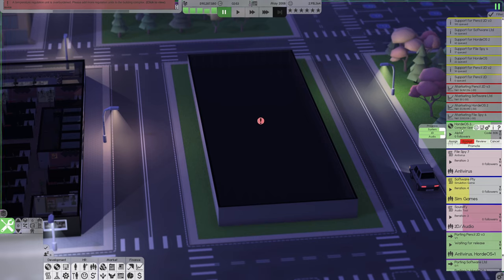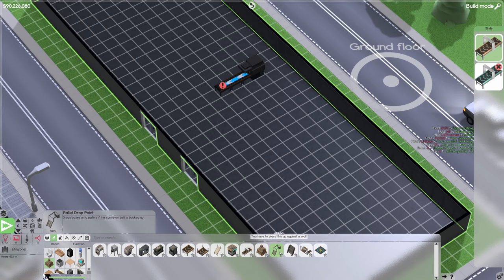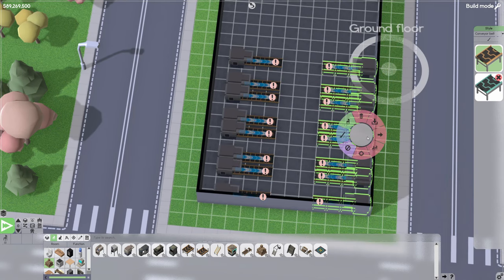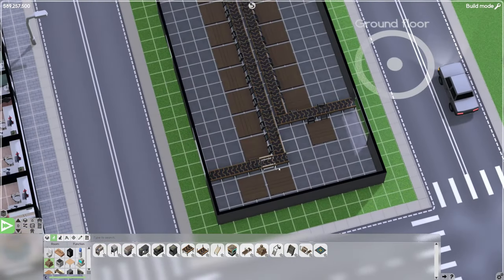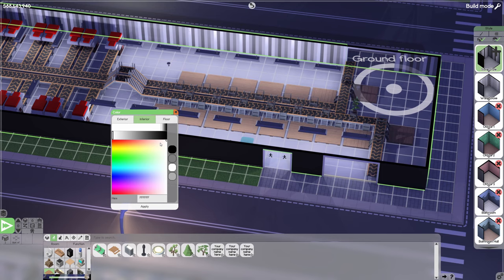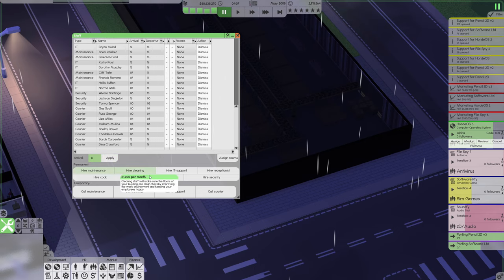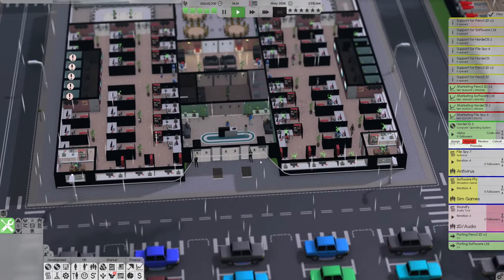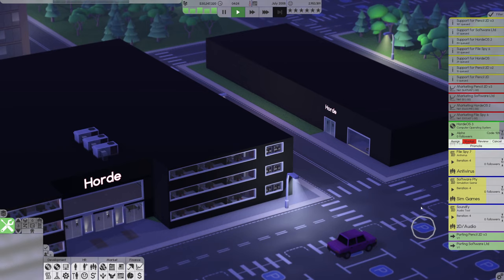Print Your Own Software And Save Money - Software Inc (Alpha 11.7) - Episode 19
Automating your software printing and distribution will save you a lot of time. So why not print your own software and save money in the process?